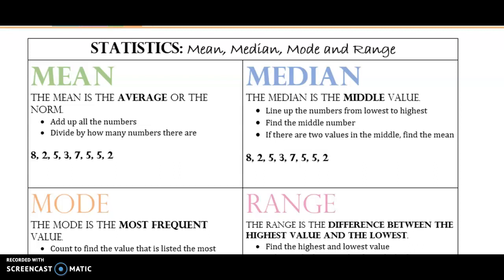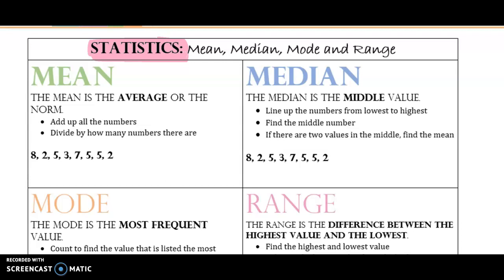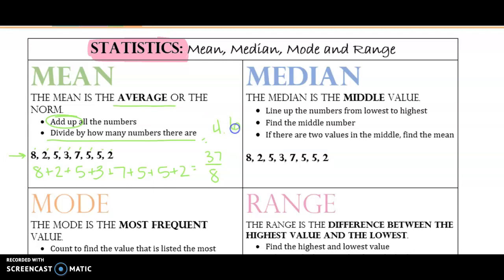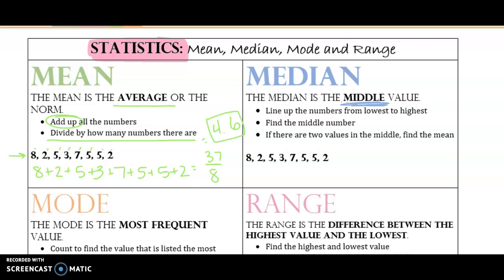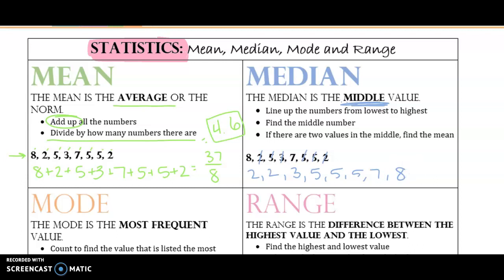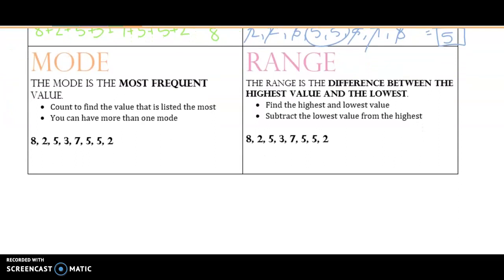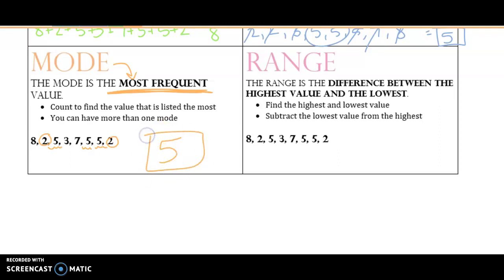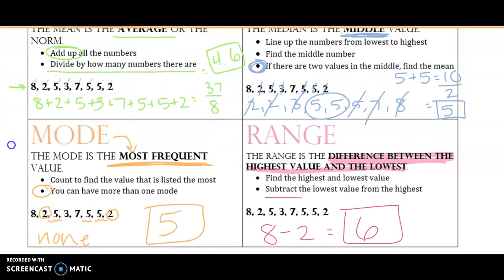Mean, Median, Mode, Range NOTES